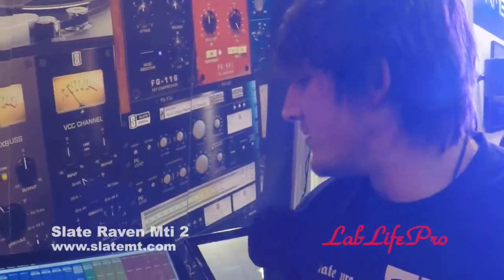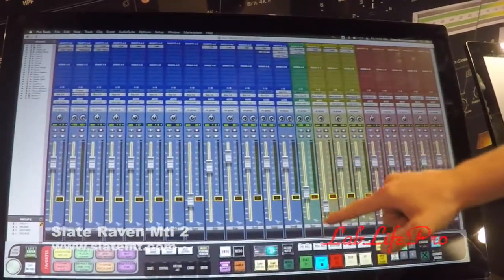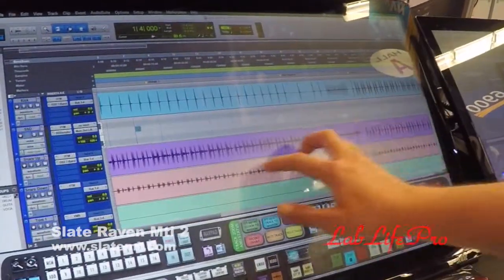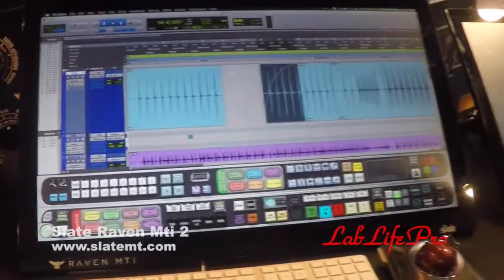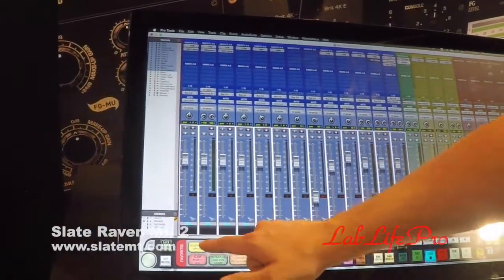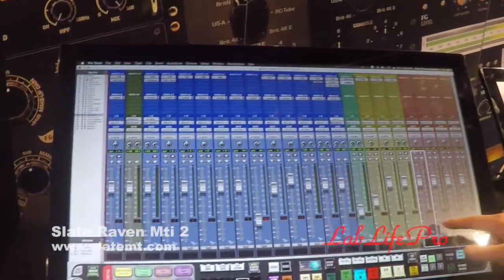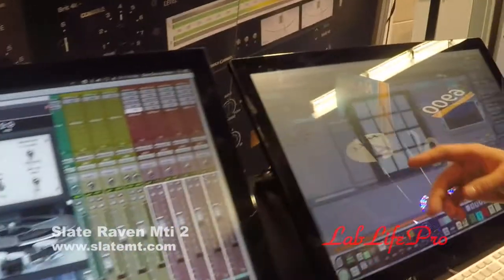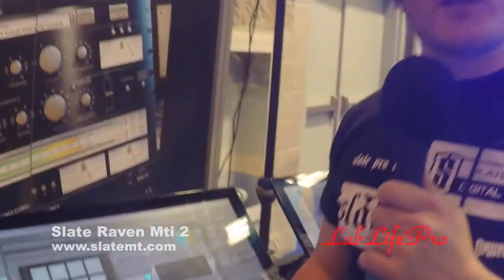LabLifePro @NAMM 2016 with Slate Raven : Introducing Mti 2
LabLifePro's DJ IceWater at NAMM 2016 had a chance to talk to Matt of Slate Digital about the new MTi2. Checkout the new features of the 3.0 software update along with the new affordable price. Matt runs through some of the new features in 3.0